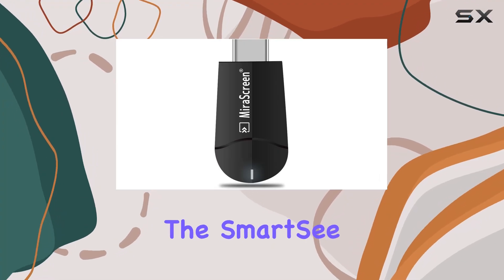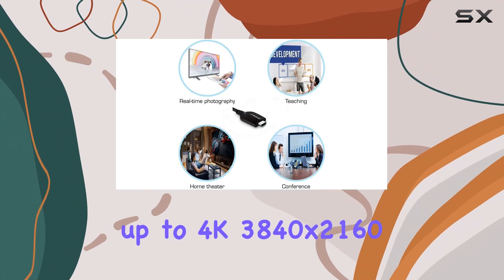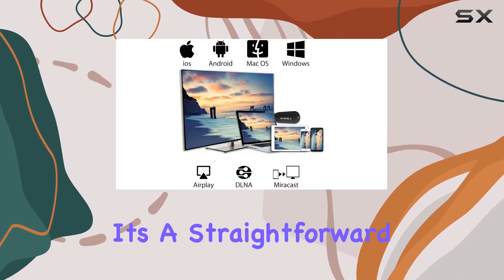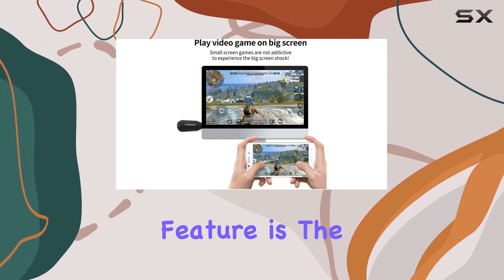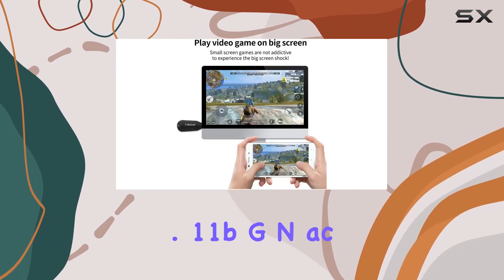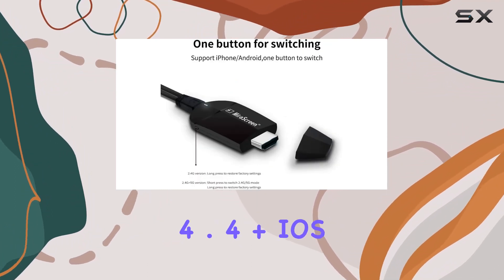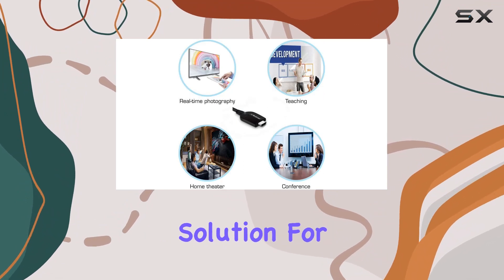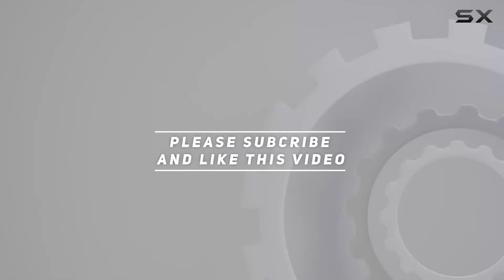SmartSee 5G/2.4G Wireless Display Adapter Review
0:00 Intro
0:06 Review

Things that we mentioned in this video:
5G/2.4G Wireless Display Adapter, : B07LF3L3F6